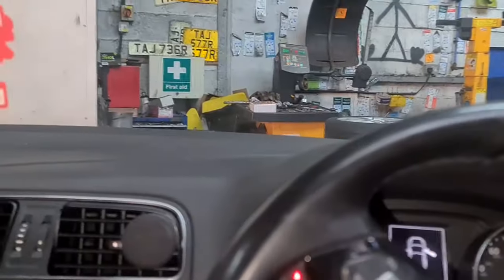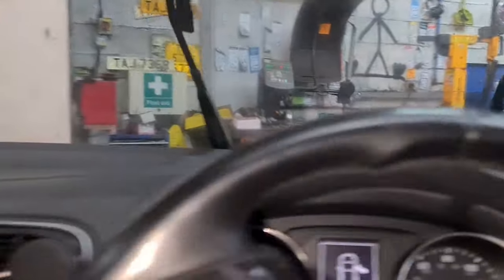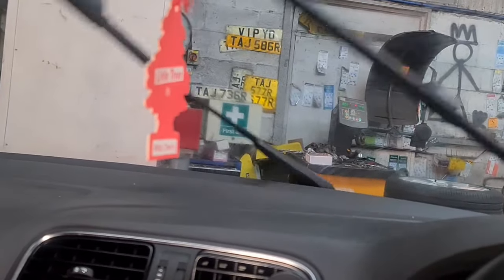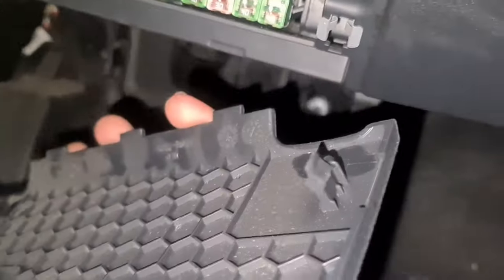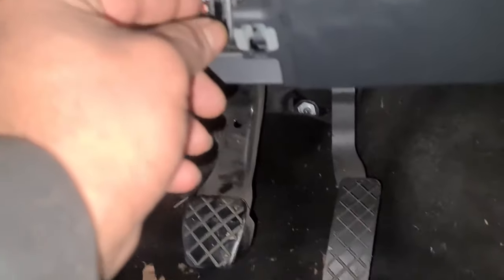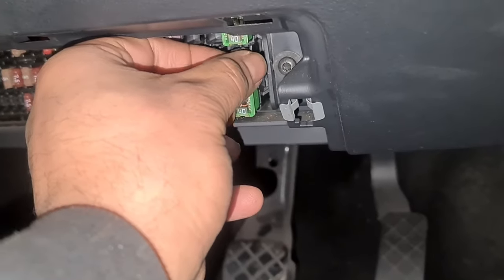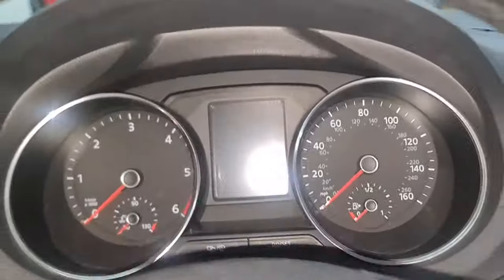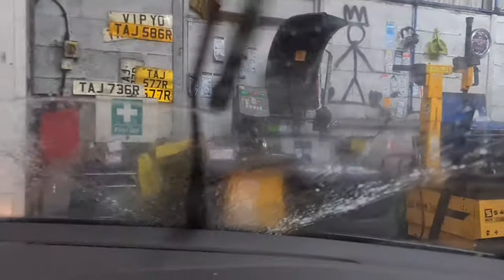fuse location for windscreen wiper washer pump on VW POLO MK5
Volkswagen Polo 2016 Fifth generation (6R/6C/61; 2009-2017)

Washer pump not working on vw polo
How to fix washer pump on vw polo
Vw polo washer pump fuse
Windscreen wiper washer not working on vw polo
Fuse location for washer pump on vw polo